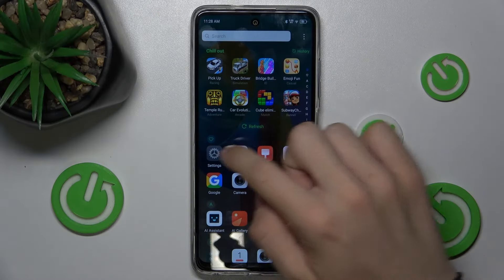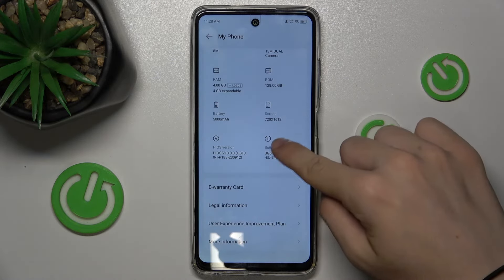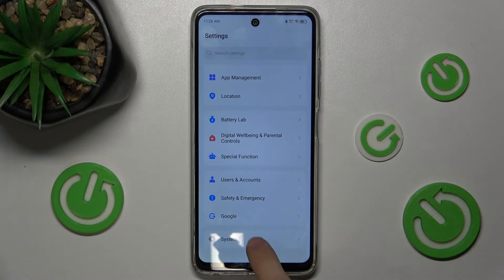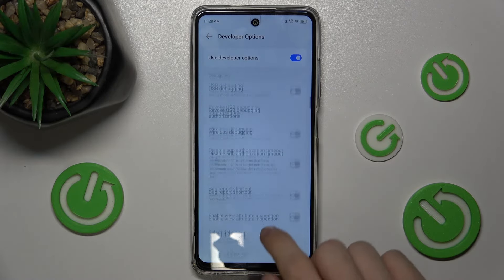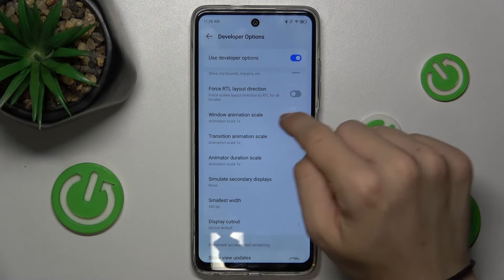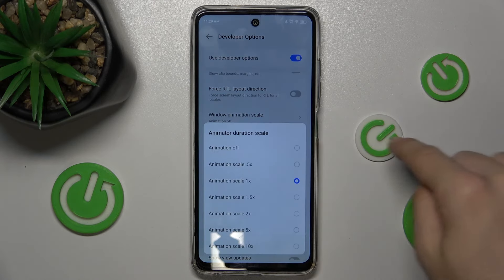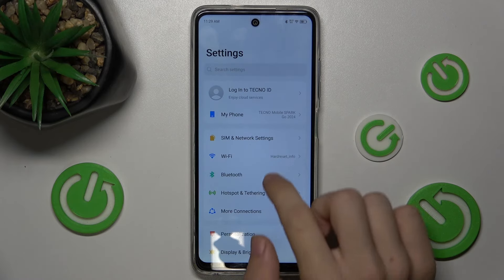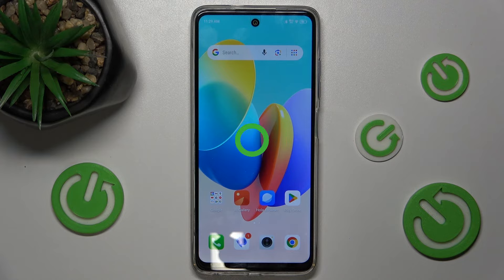Tecno Spark Go 2024 - How to Make Your Phone Faster - Boost Performance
In this tutorial, we'll show you how to make your Tecno Spark Go 2024 smartphone faster to enhance its performance and improve your overall user experience. Speeding up your device can help you run apps more smoothly, reduce lag, and increase efficiency. Whether you're dealing with slow performance or just looking to optimize your phone, the Tecno Spark Go 2024 provides several tools and settings to help. We'll guide you through practical steps to boost your phone's speed, including clearing cache, managing apps, and adjusting settings. Join us as we explore how to make your Tecno Spark Go 2024 run faster.

How to clear cache and temporary files on the Tecno Spark Go 2024
How to manage and uninstall unused apps on the Tecno Spark Go 2024
How to disable animations and transitions for faster performance on the Tecno Spark Go 2024
How to update your software to the latest version on the Tecno Spark Go 2024
How to use built-in optimization tools on the Tecno Spark Go 2024 to boost speed